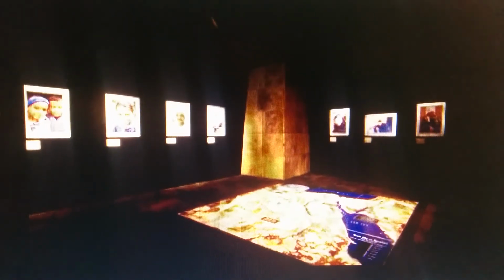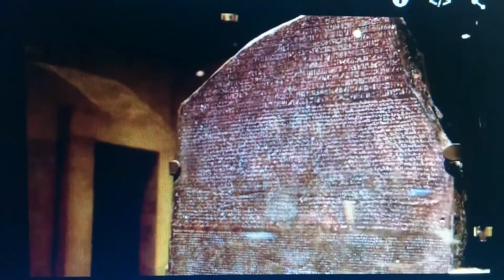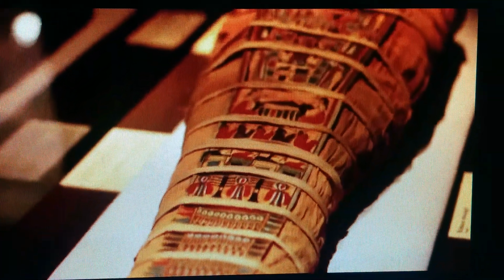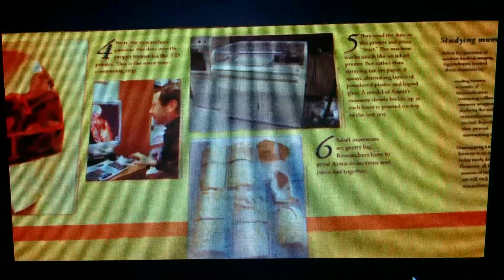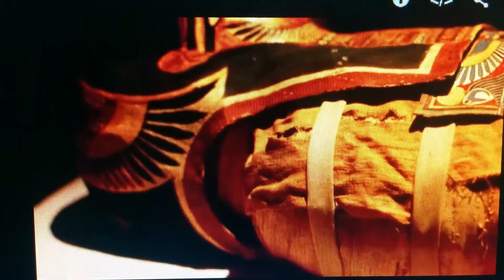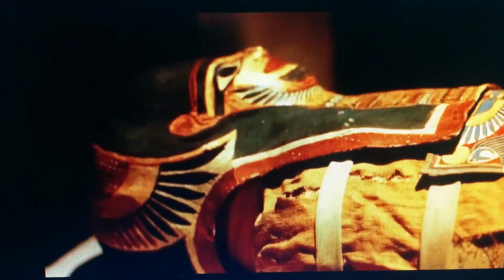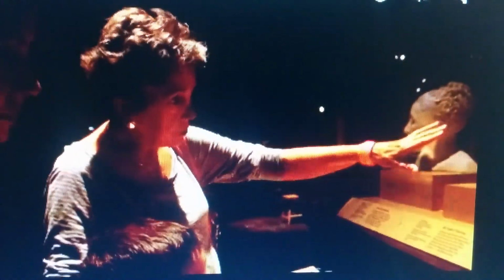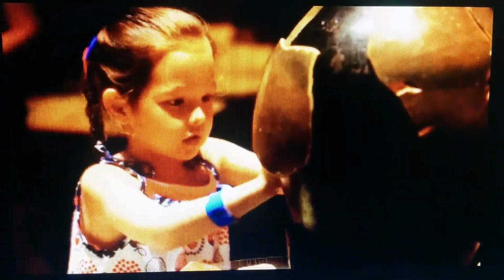PBS lost Egypt